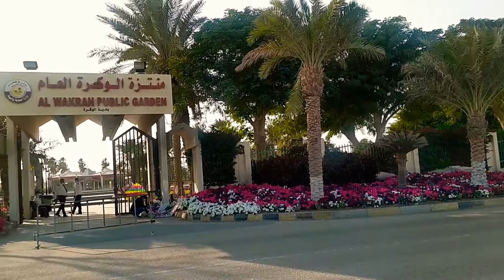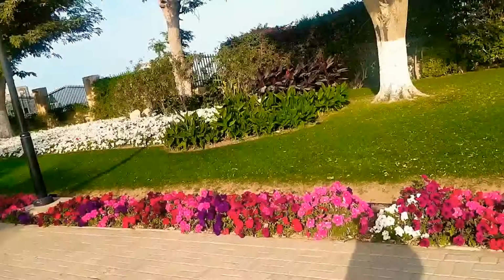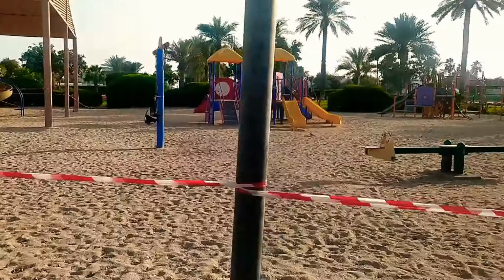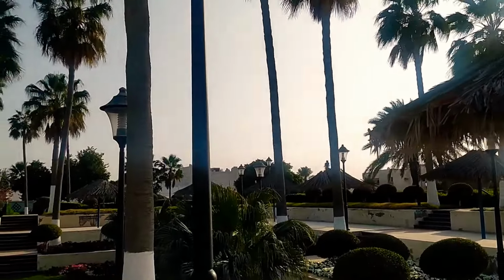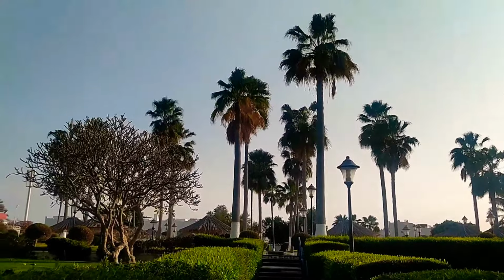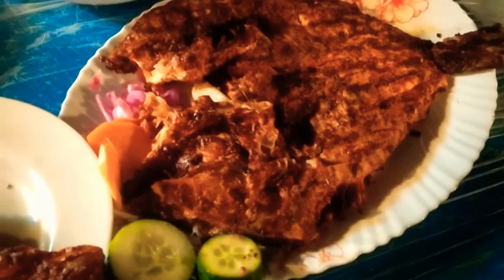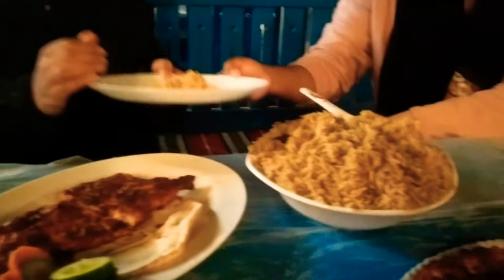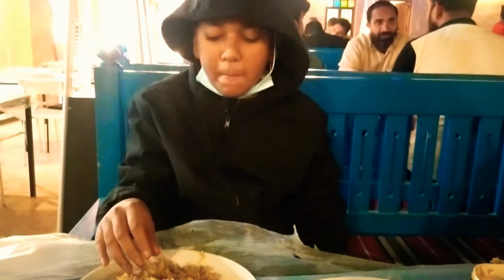Al Wakra public garden vlog and dinner at Al Wakra Souq|Shafaet Vlogs.